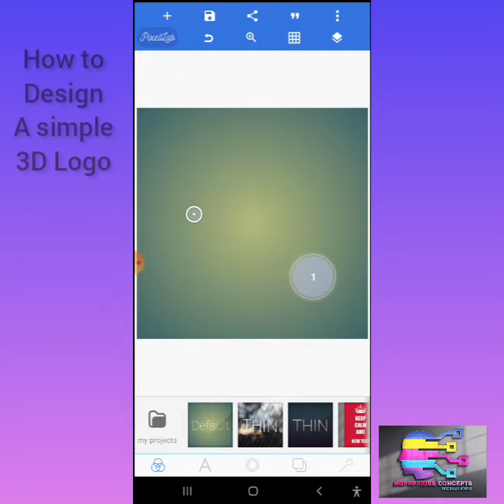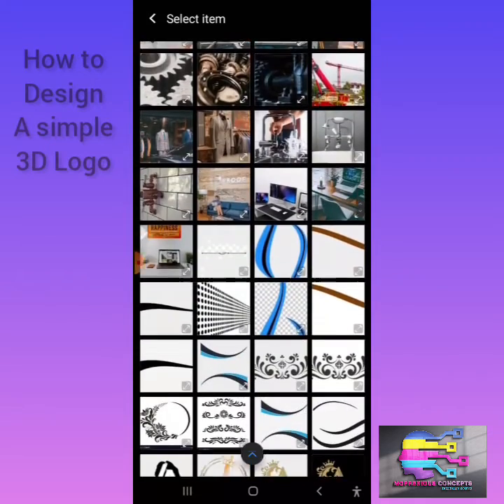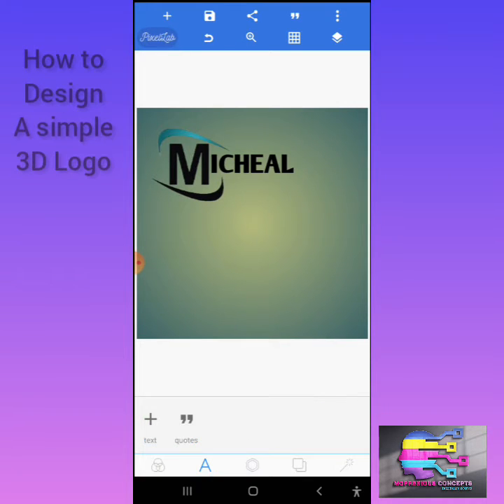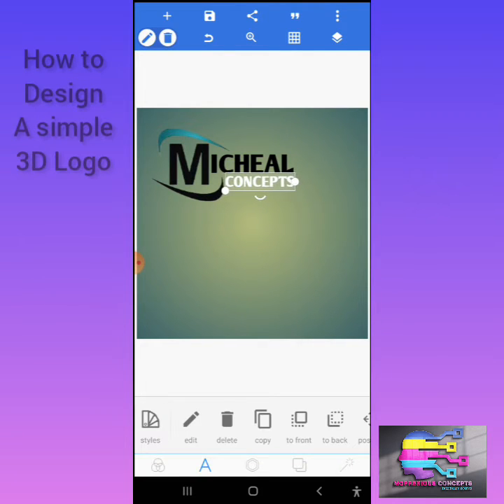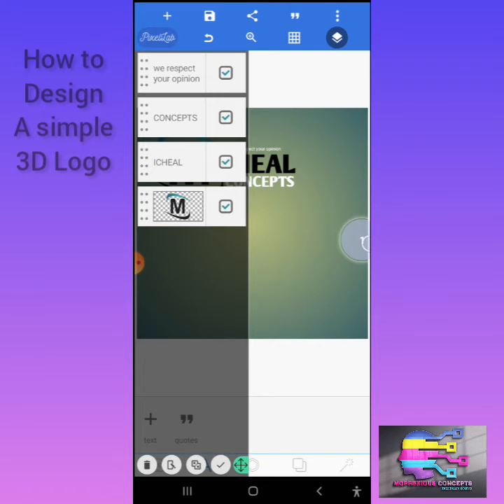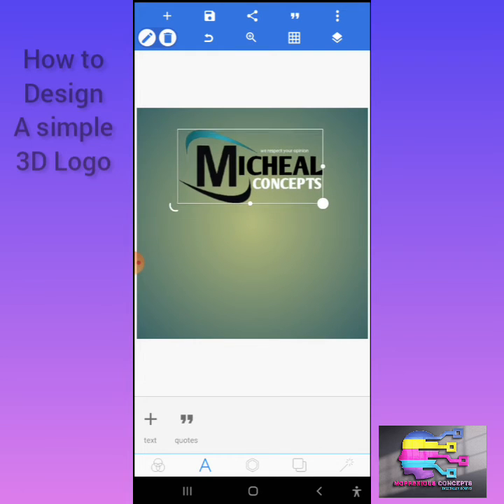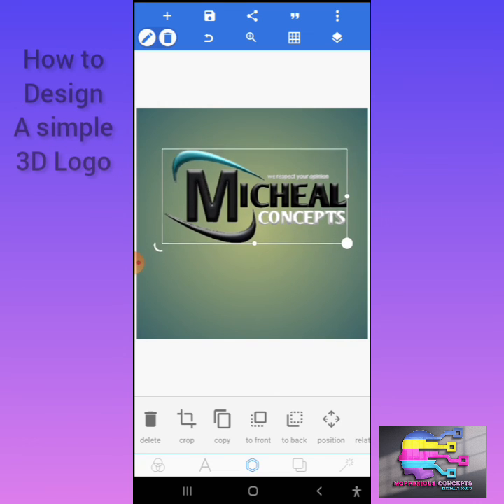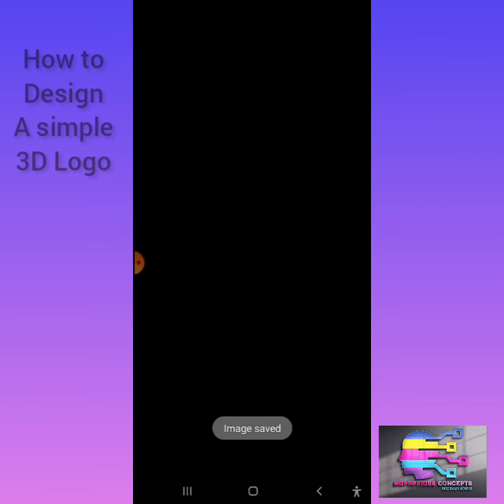How To Design A Simple 3D Logo With Pixellab/How To Design A Simple 3D Logo With Pixellab Tutorial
In this video I will be showing you how to design a simple 3D logo using Pixellab